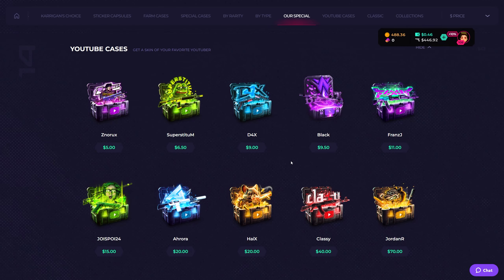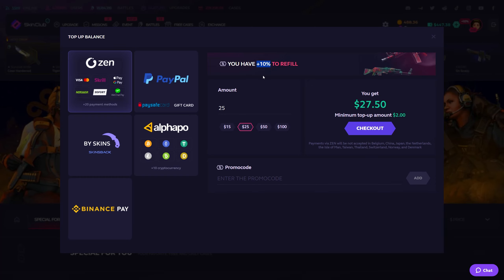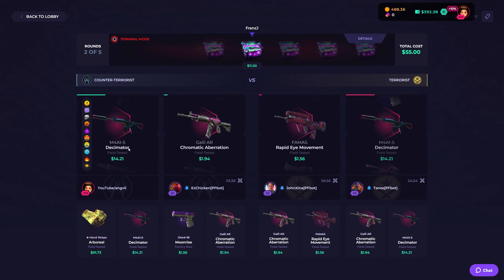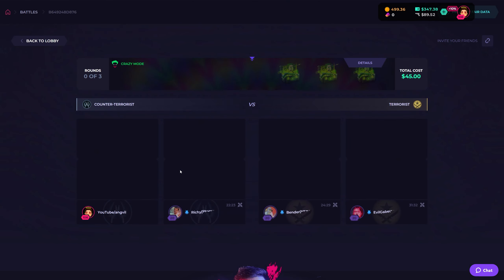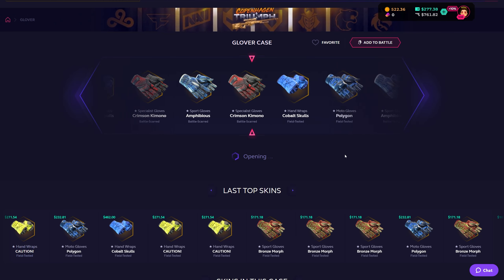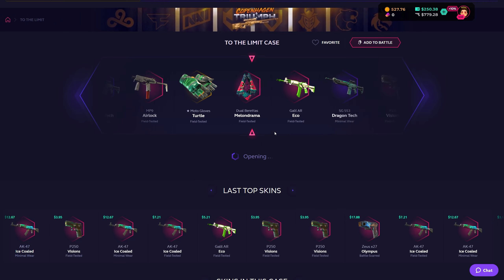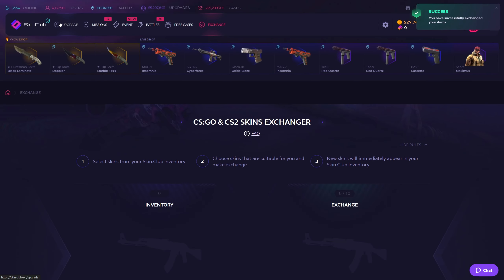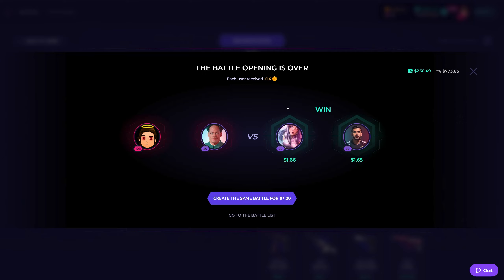THE BIG COME BACK IN MY SKINCLUB CHALLENGE! 1000challenge EP. #4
Welcome to another video! I am partnered and I try risky cases / upgrades for you! So please remember this is not a tutorial or how to play yourself.